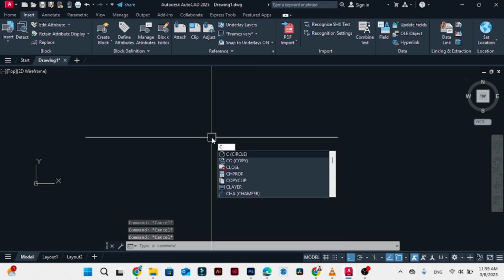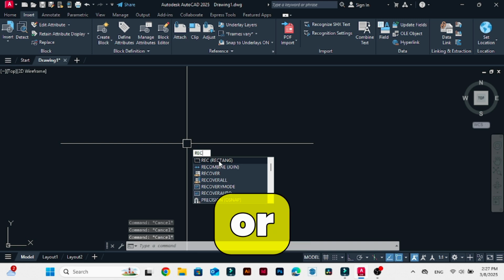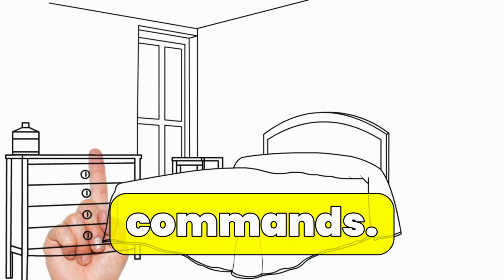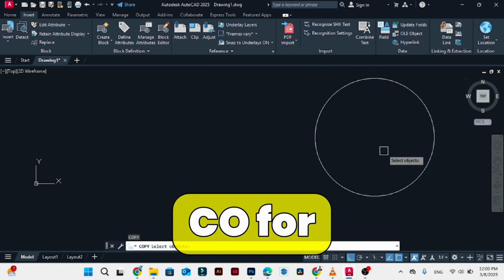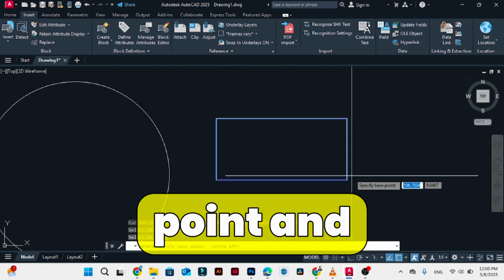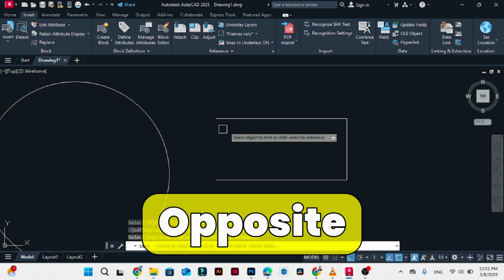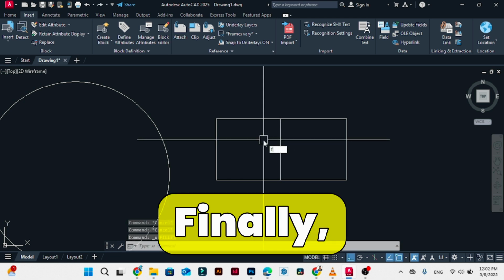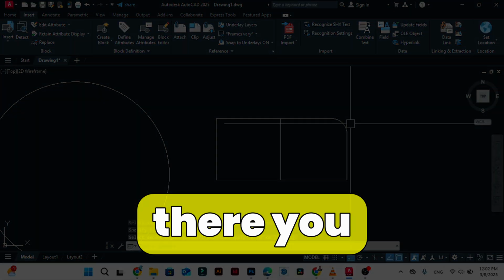Essential Drawing & Editing Commands to Boost Your Workflow || AutoCAD Tutorial || Tech me Engineer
Enhance your AutoCAD efficiency with this comprehensive tutorial on essential drawing and editing commands! Whether you're an architect, engineer, or designer, this video is perfect for anyone looking to optimize their workflow.

Key commands to speed up your drawing process
Editing tools to make precise adjustments quickly

Note: This video is uploaded to 'Tech Me Engineer'  by acquiring all necessary copyrights. Uploading to other websites and YouTube channels is strictly prohibited, embedding is allowed.